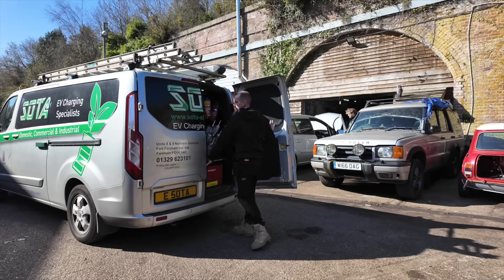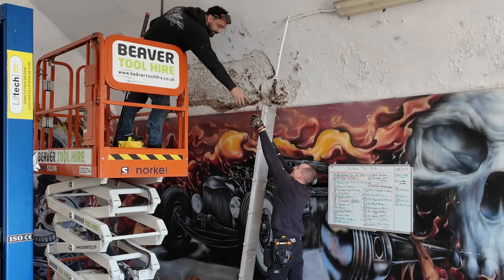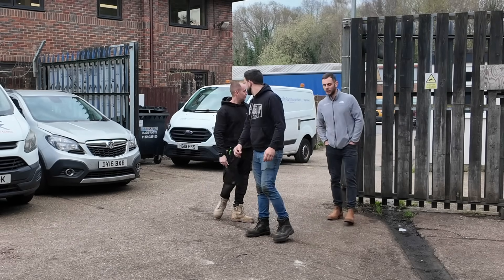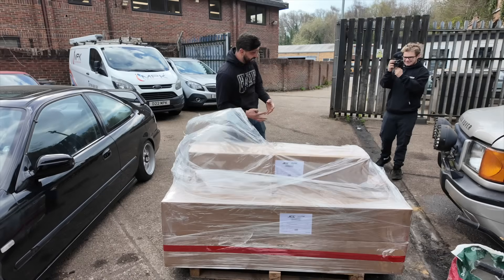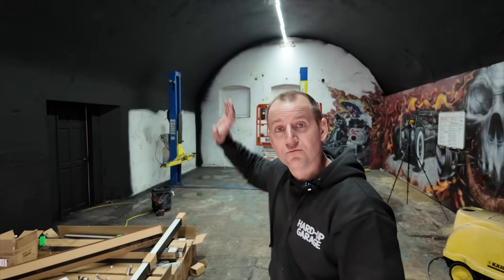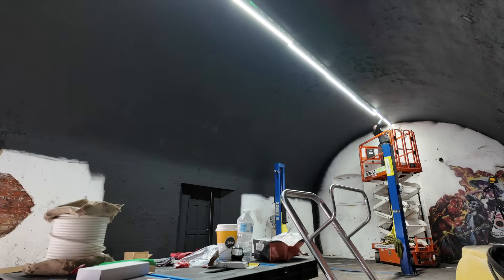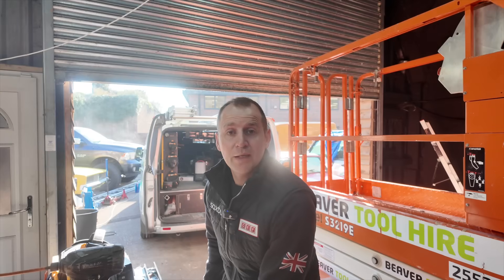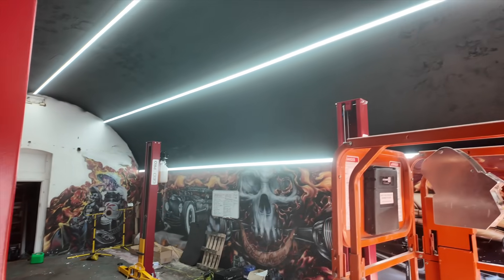HOW TO INSTALL INSANE LIGHTING... AND IT'S EASIER THAN YOU THINK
⚡ I Installed Brand New Electrics in My Mate's Garage - for FREE! 🔧💡

What started as a simple favor turned into a full-blown garage transformation. In this video, I completely rewired my friend's car garage from the ground up - new circuits, lighting, sockets, and more - all part of a massive renovation project… and I didn't charge a single penny.

Why? Because real mates look after each other - and this is how I show it. 💪

📹 Watch the full journey from bare walls to a fully powered-up workspace. Whether you're an apprentice, a fellow sparkie, or just love garage makeovers - you're going to love this one.

🔥 What You'll See in This Video:
✔ Full electrical installation walkthrough
✔ Behind-the-scenes of a garage renovation
✔ Lighting upgrades, power distribution, and finishing touches
✔ Why I did the job for free
✔ The final reveal - it's a game-changer!

Need to organise your van?? Shadow foam has you covered!! check out

Check out the Toolmonster.store for the Velocity Lunch Box!!

BUY SOTA A COFFEE!! Thank you for all of your support, I am worn out and I am relying on caffeine at the moment, if you want to support my new addiction, a coffee would be much appreciated and I will love you forever.

Join the SOTA Team!! Click the link below if you would like to support my channel, I have different levels of memberships set up ranging from a kind gesture to one to one help that I can provide you

WHO AM I: I'm Adam the electrician based in the south of England (Portsmouth). I make videos that show my everyday working life installing EV charging points along with other electrical installations hopefully sharing some useful information and tips.